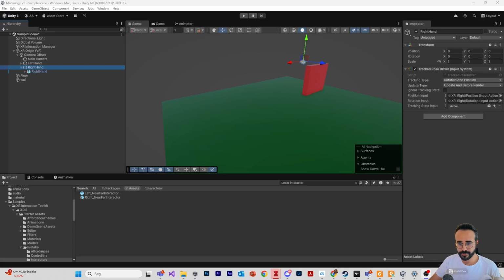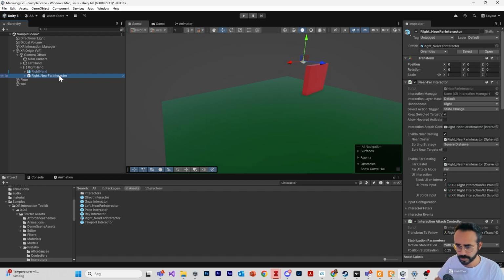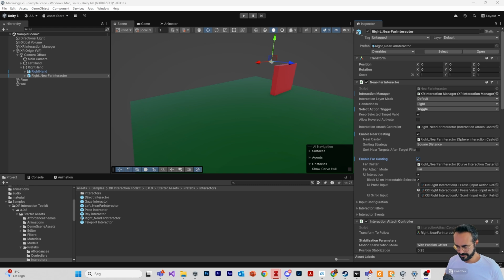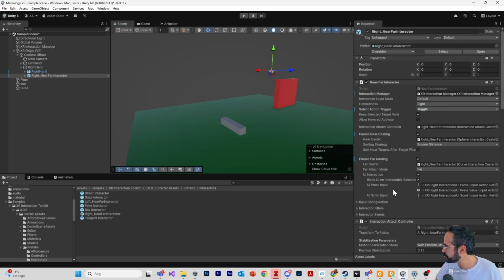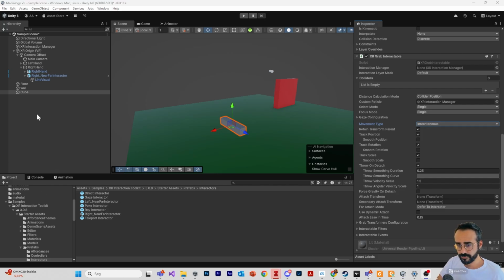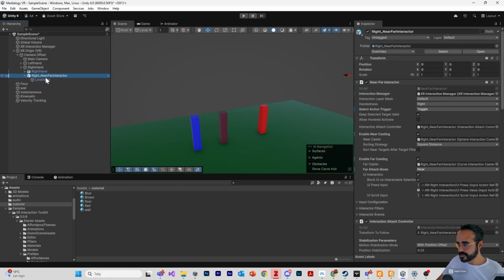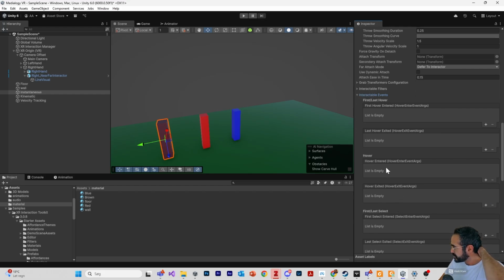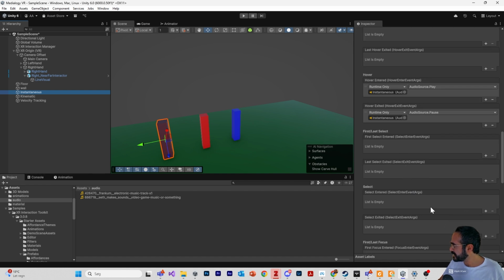VR Development with Unity 6 part 3: Interactors and interactables